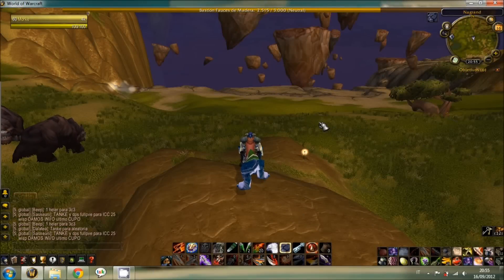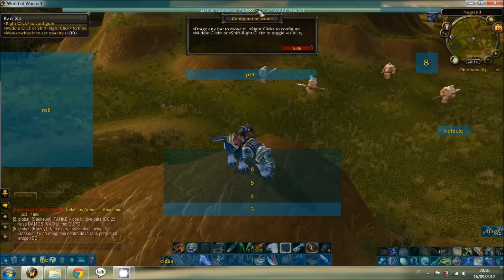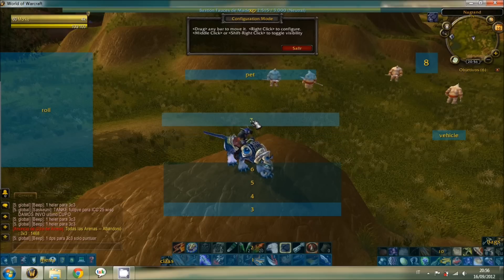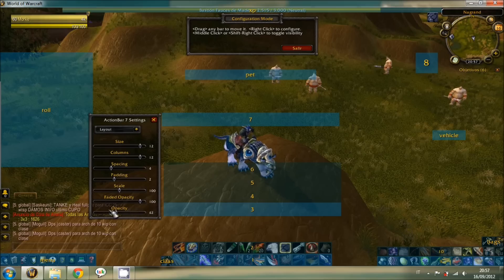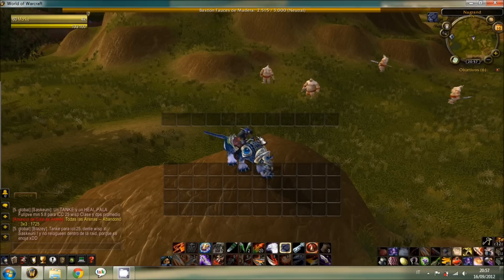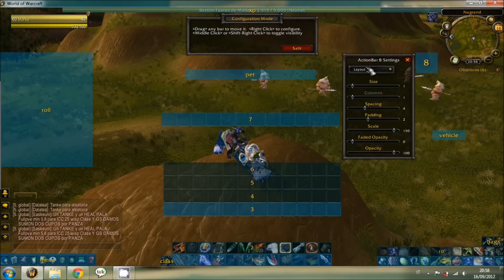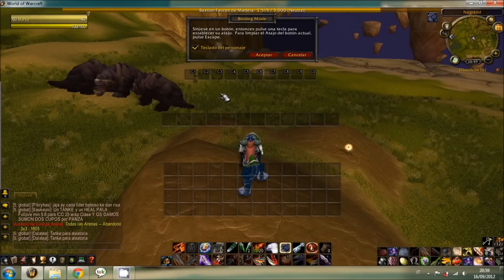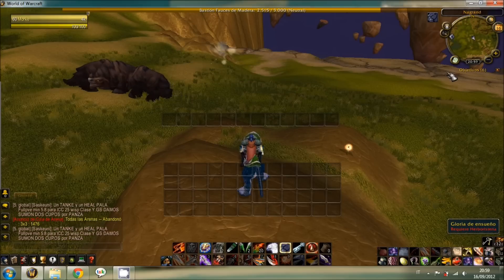World of Warcraft Dominos Addon tutorial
There is a basic tutorial on how to set up you Dominos addon